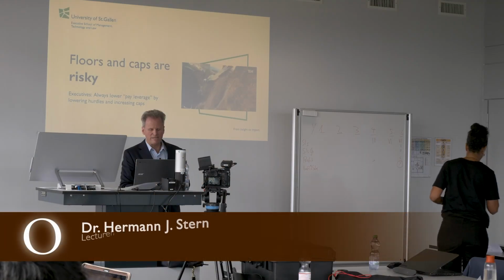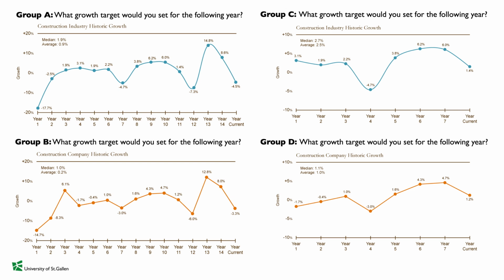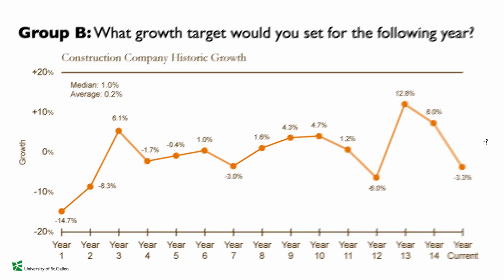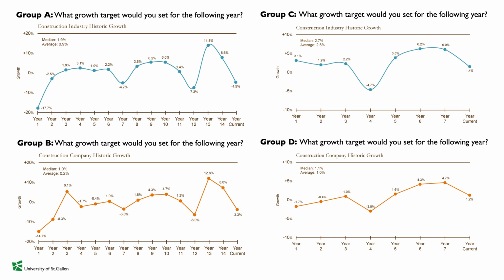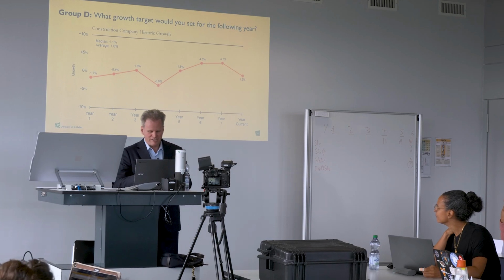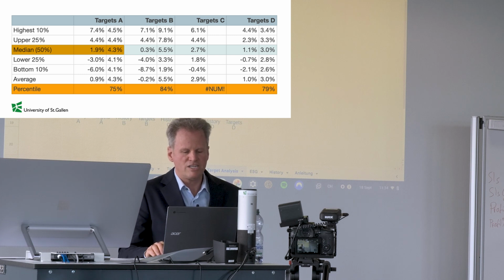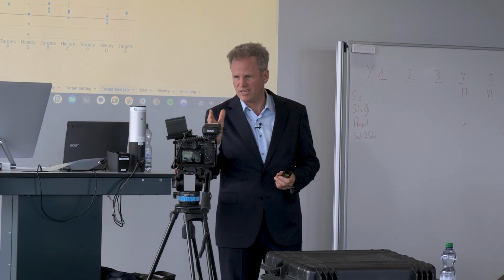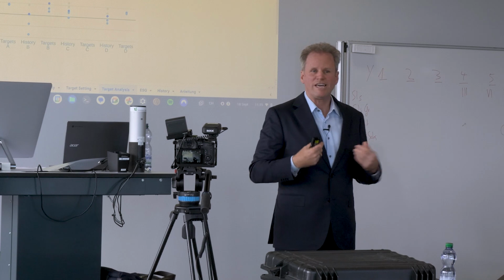The Target-Setting Trap: Why Growth Goals Are Often Set Too High (and Why It Matters)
Following our exploration of the inherent difficulties in defining "good" performance and the minefield of profit sharing agreements, we now delve into the crucial stage of actually establishing those target levels for pay-for-performance. In a recent lecture at the University of St. Gallen, Dr. Hermann J. Stern engaged students in a practical exercise that starkly revealed the pervasive overconfidence and inherent biases that plague this critical process – biases that ultimately undermine the very effectiveness of growth-based incentives. I invite you, the reader, to participate in this thought experiment as well.

The exercise involved dividing the students into four groups, each provided with different historical growth data. Groups A and C received historical industry average growth rates, while Groups B and D were given the historical growth performance of specific companies. Within each group, students took on the roles of CEO and board members, tasked with negotiating a realistic and motivating growth target for a pay-for-performance system.

The provided charts (included in the video) displayed the historical growth figures for each scenario. For instance, Group A saw an industry that experienced a high of 14.8% growth in one year but had recently dipped to -4.5%. Similarly varied patterns were presented to the other groups, showcasing the inherent volatility of growth rates. The challenge was to analyze this history and agree on a single target that would form the basis of executive bonuses.

After the negotiation, the class revealed their agreed-upon targets. The median targets set by each group were then compared to the historical data's percentile rank. The results were eye-opening. For Group A, the median target placed them in the 75th percentile of historical performance. Group B's target was even more ambitious, landing in the 84th percentile. Group D showed similar patterns of setting targets significantly above the historical median, and Group C couldn’t even agree on a target in the first place.

What does this reveal? It demonstrates a strong tendency towards overconfidence. Despite being presented with historical data, the negotiating parties overwhelmingly set growth targets achieved only in the best-performing years. Essentially, they set the bar exceptionally high, significantly reducing the likelihood of achieving the target and, consequently, the intended bonus payout.

As Dr. Stern with regard to the board reality pointed out, suggesting a truly median-based target, like 1% or even 3% in some scenarios, would likely be met with resistance in a typical corporate environment. There's an inherent pressure to set aspirational goals, even if those goals are statistically unlikely to be met based on past performance. This often leads to a situation where executives have a subpar chance of actually reaching their bonus-triggering target.

The crucial message here is that when setting growth targets for executive compensation, there's a strong and often unconscious bias towards optimism. In behavioural economics, this is referred to as overconfidence bias. Boards and executives tend to anchor on peak performance rather than the more realistic median. The only truly rational approach, based on historical data, is to anchor on the median performance of the past and have a well-reasoned justification for any deviation upwards.

However, this statistically sound approach is often met with resistance. The pressure to appear ambitious and the inherent overconfidence in future prospects make setting realistic, median-based growth targets a significant challenge. This ultimately undermines the effectiveness of growth-based incentives, creating a system where targets are frequently missed, leading to demotivation rather than driving desired behaviors.

This short video vividly illustrates the pervasive overconfidence in target setting. Witness the student exercise and the striking difference between their negotiated targets and the historical reality. Understanding this inherent bias is crucial for designing effective compensation schemes that are both motivating and achievable. Click play in the video above to see the exercise unfold and reconsider the next time you're involved in setting growth targets for executive pay.